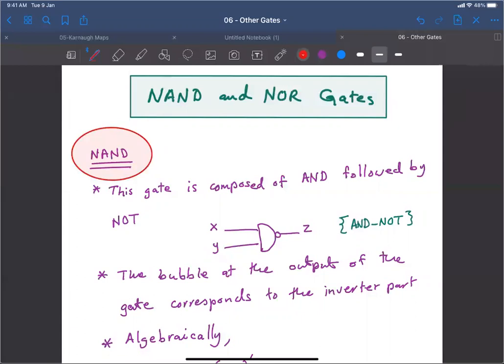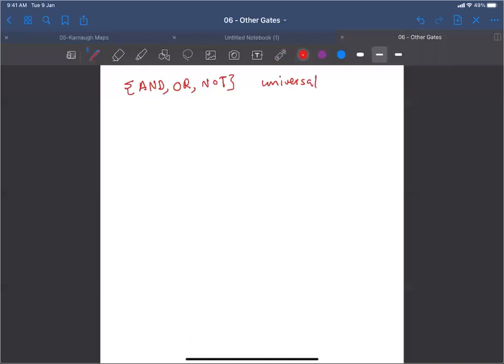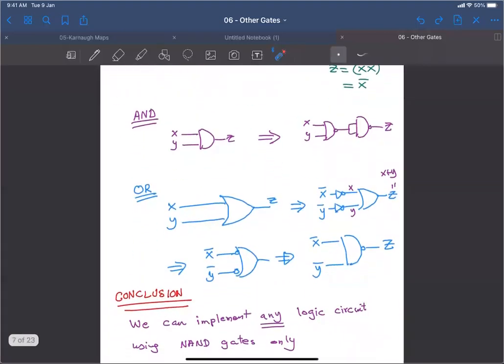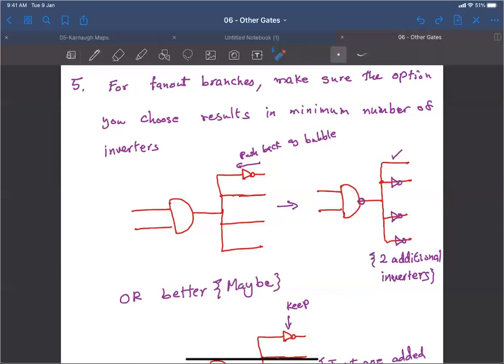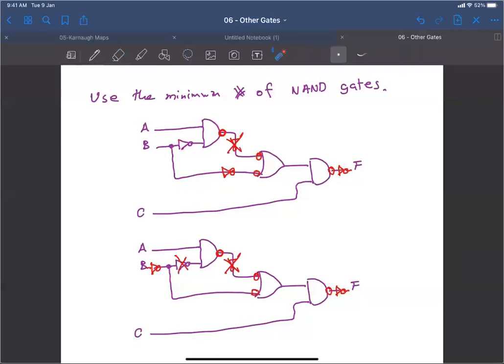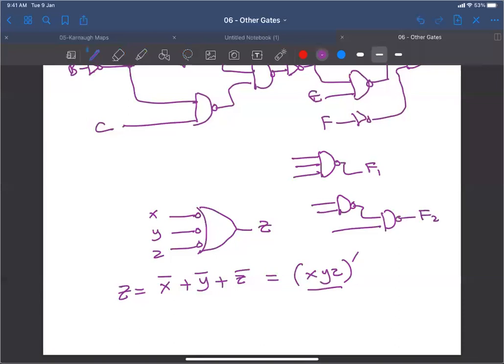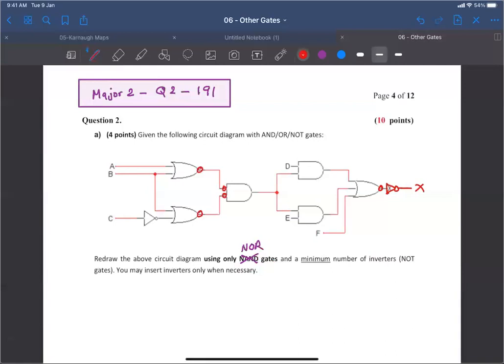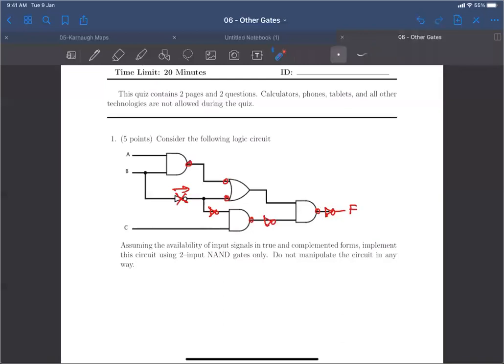Lecture 16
NAND and NOR Gates. Universality. Cicuit Conversion Examples.